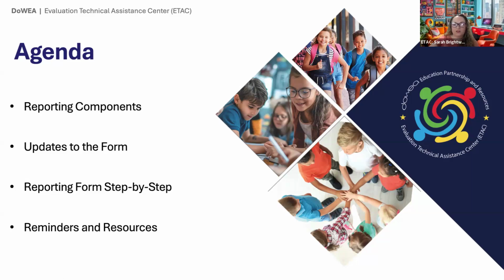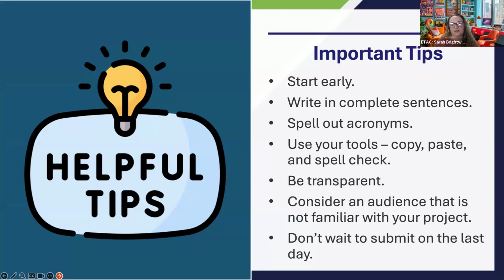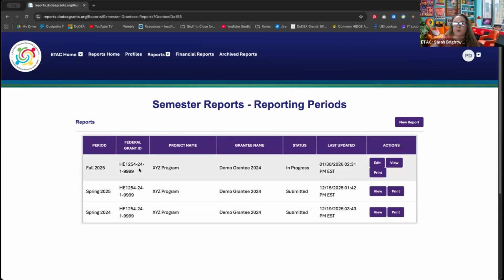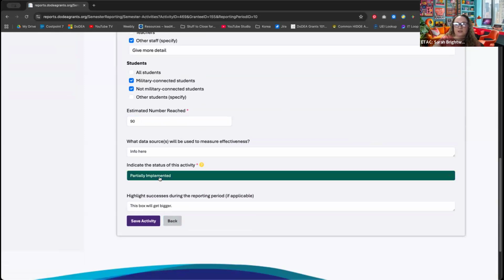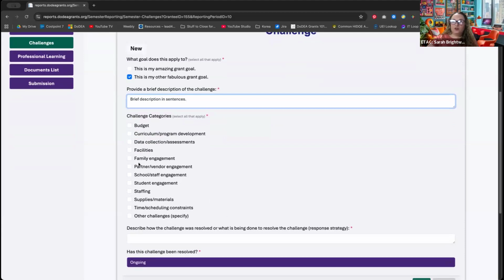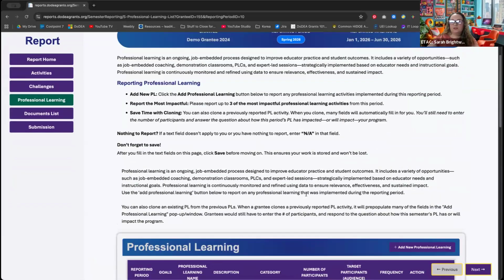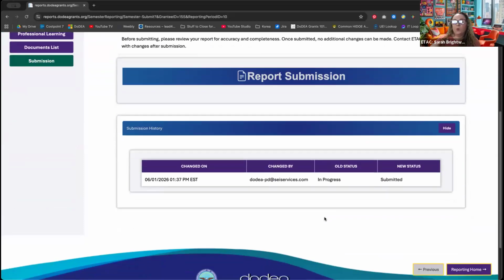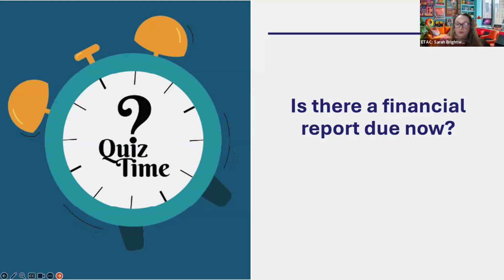Spring Semester Reporting Webinar 2026